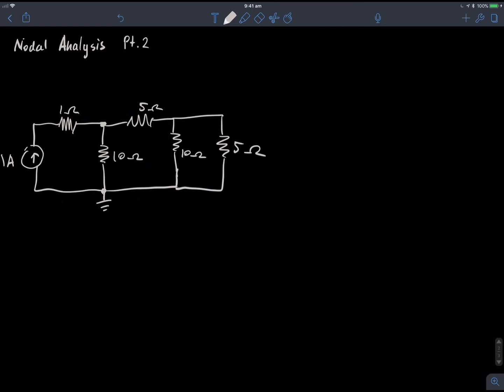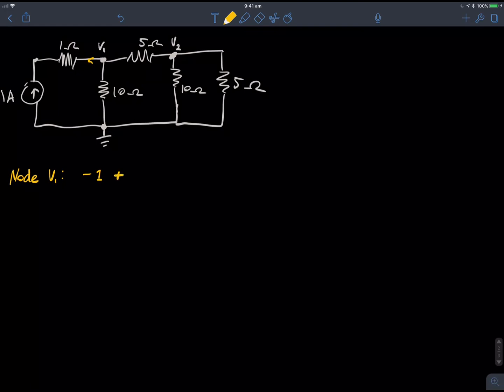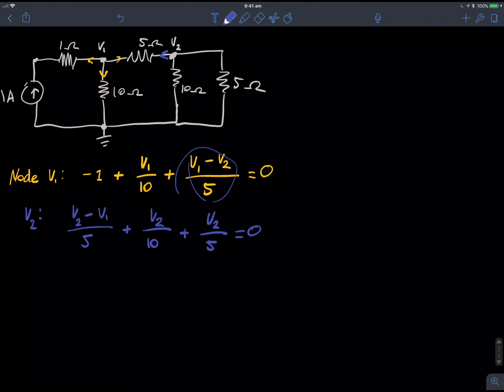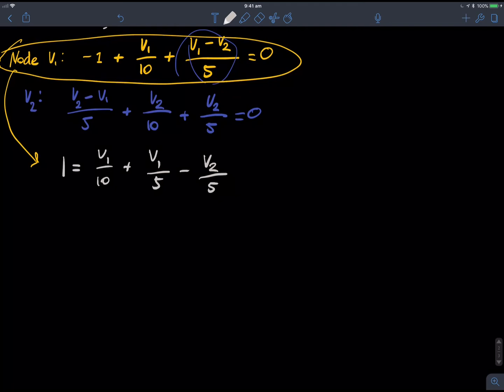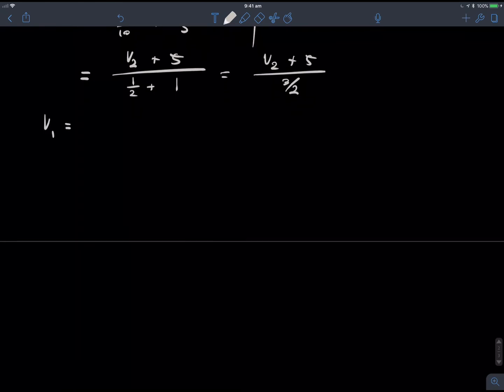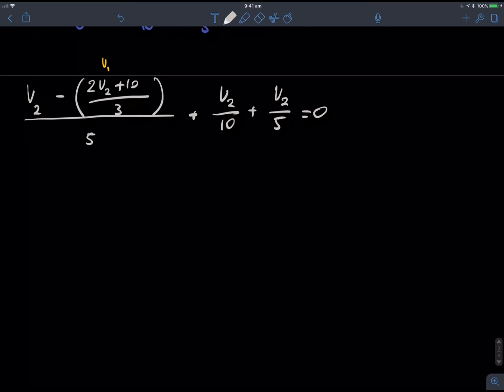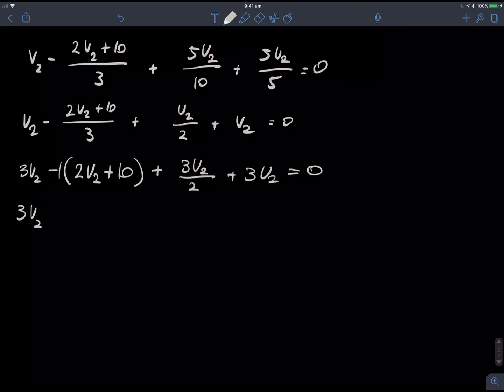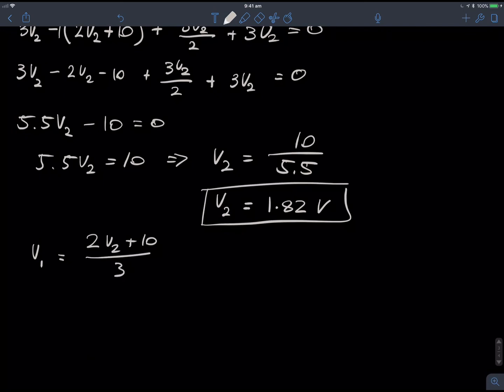Finding 2 Node Voltages using Nodal Analysis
Using simultaneous equations to solve a simple resistive circuit using the node-voltage analysis technique. This is essential for anyone wanting to do well in intro electrical subjects!

The next step after this video would be going onto circuits with dependent sources, 3 unknown nodes, and supernodes.